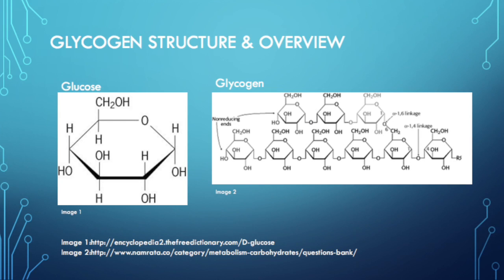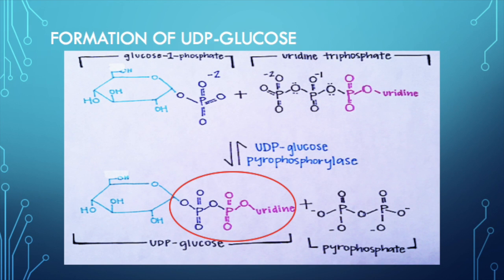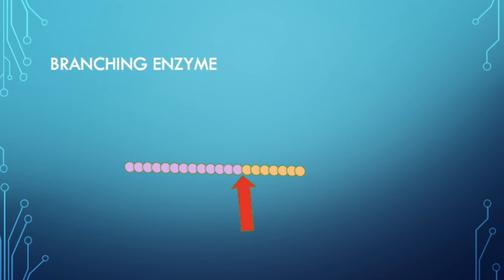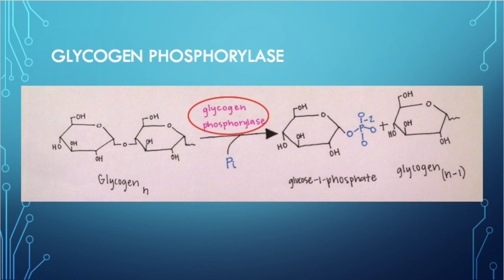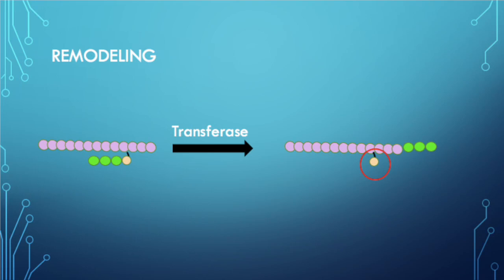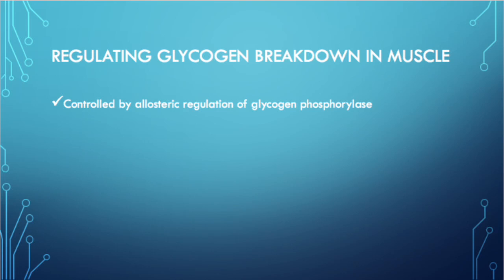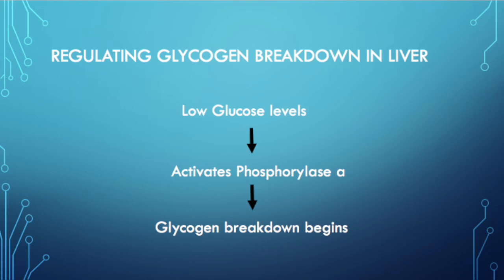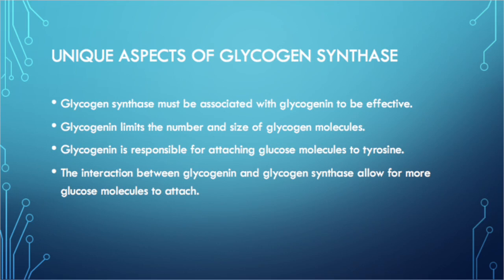Metabolic Pathway Video- Glycogen Synthesis and Breakdown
Biochemistry II 2017 Metabolic pathway video by Hannah Hedtke and Madison Aragon